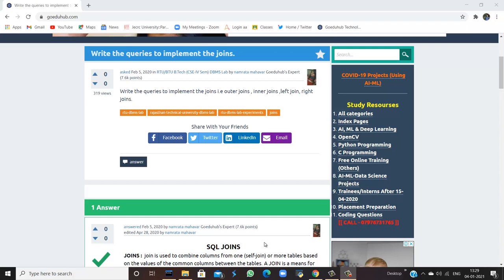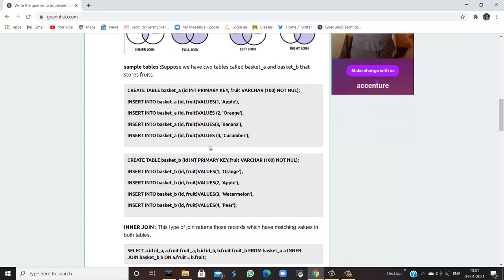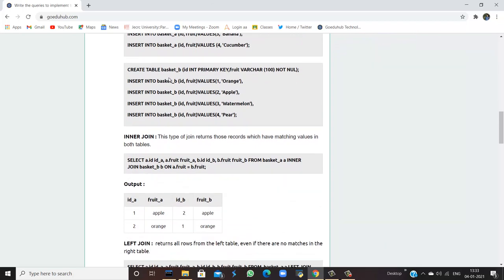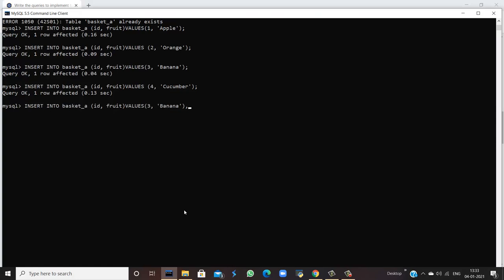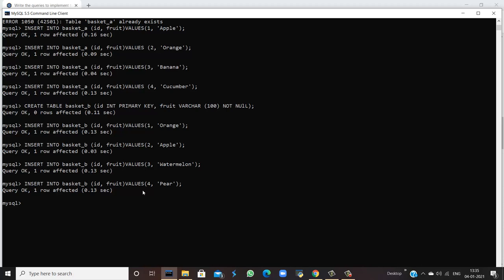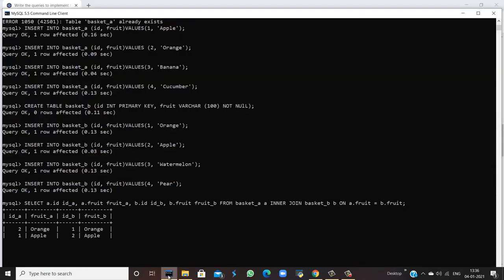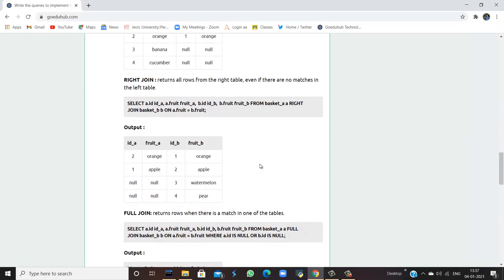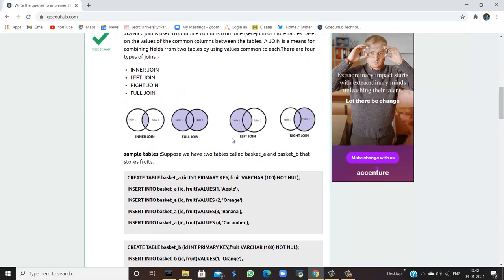Write the queries to implement the joins.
SQL JOINS
JOINS :  join is used to combine columns from one (self-join) or more tables based on the values of the common columns between the tables. A JOIN is a means for combining fields from two tables by using values common to each. There are four types of joins :-

INNER JOIN
LEFT JOIN
RIGHT JOIN
FULL JOIN